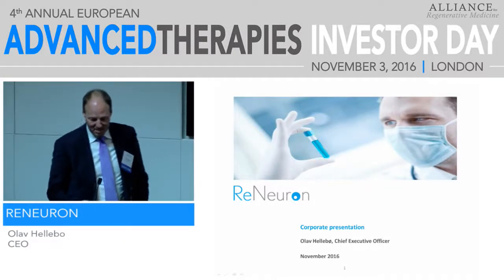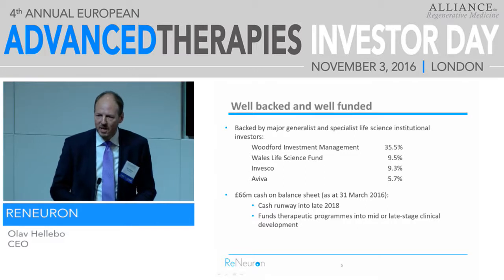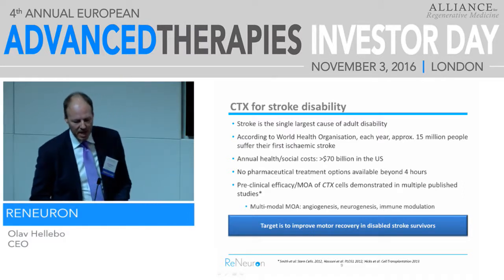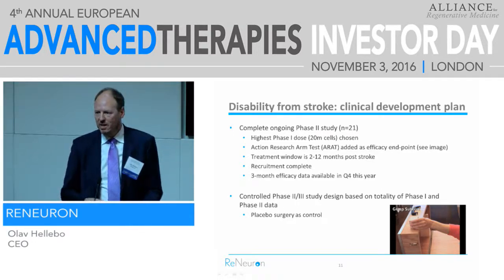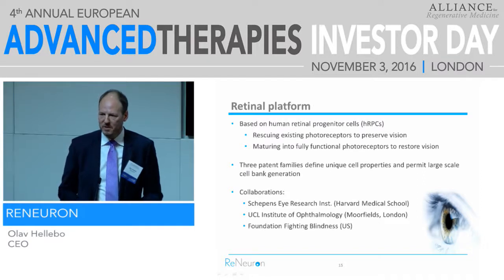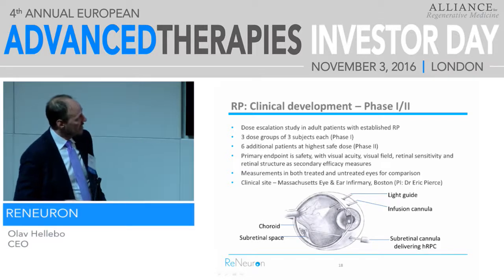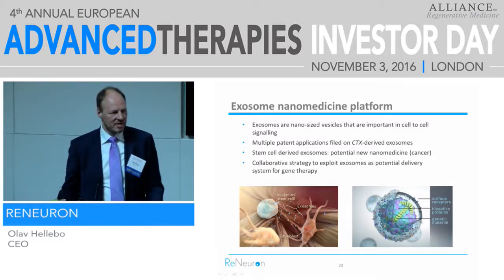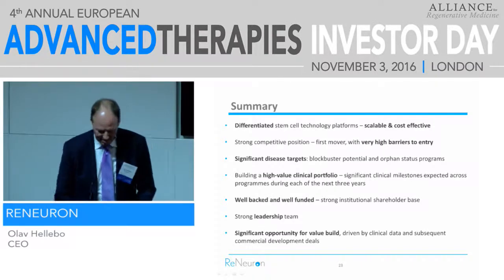ReNeuron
Speaker: Olav Hellebo, CEO
(LON: RENE)
Headquarters: Guildford, UK
ReNeuron is a leading clinical-stage cell therapy development business. Based in the UK, its primary objective is the development of novel cell-based therapies targeting areas of significant unmet or poorly met medical need. ReNeuron has used its unique stem cell technologies to develop cell-based therapies for significant diseases where the cells can be readily administered “off-the-shelf” to any eligible patient without the need for additional immunosuppressive drug treatments. The company’s therapeutic candidates for stroke disability and critical limb ischemia are in clinical development and its cell-based treatment for the blindness-causing disease, retinitis pigmentosa, is about to enter the clinic in the U.S. ReNeuron is also advancing a proprietary platform technology to exploit nanoparticles (exosomes) secreted by stem cells as potential new drug candidates targeting a range of cancers.